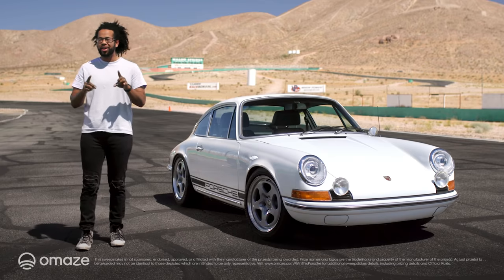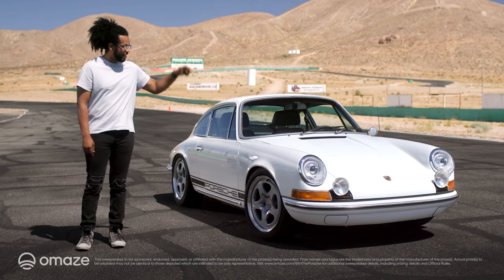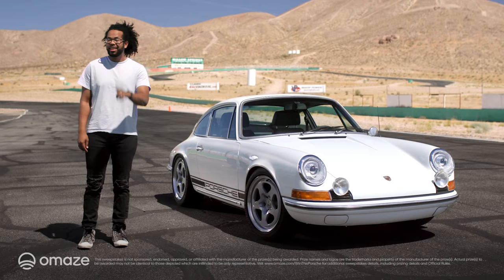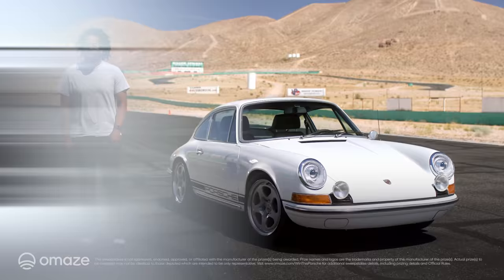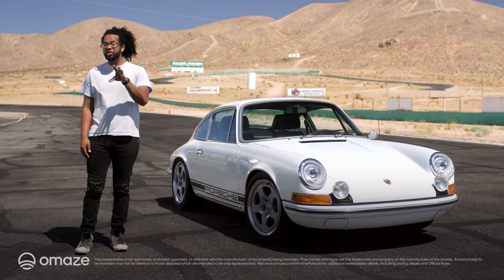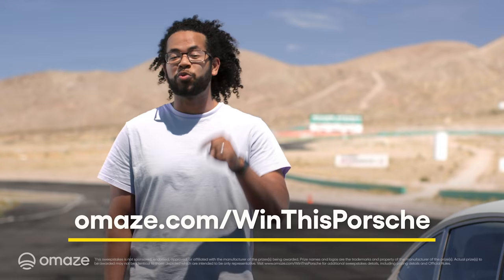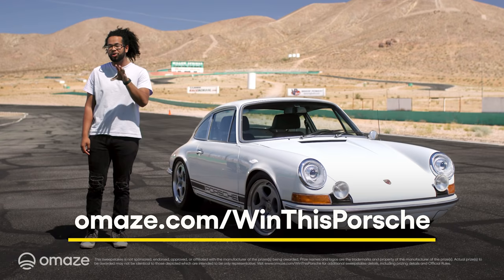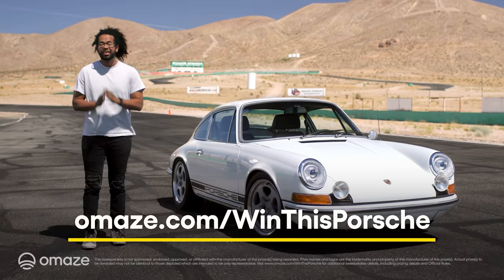A DREAM SUMMER SPORTS CAR: This Tesla-Powered Porsche 912 // Omaze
TikTok star Forrest Jones reviews this unique 1969 Porsche 912 from the Petersen vault, EV-converted by Zelectric! Enter Omaze’s car sweepstakes for your chance to win it

Donations support the Petersen Automotive Museum through grants from Charities Aid Foundation of America.

About Omaze: Founded by Matt Pohlson and Ryan Cummins, Omaze is an online fundraising platform that offers once-in-a-lifetime experiences to support incredible causes. Thanks to our awesome community of Omazers (you!), and our partnership with Charities Aid Foundation of America, we've raised funds and awareness for more than 350 nonprofits—with donations from over 180 countries.